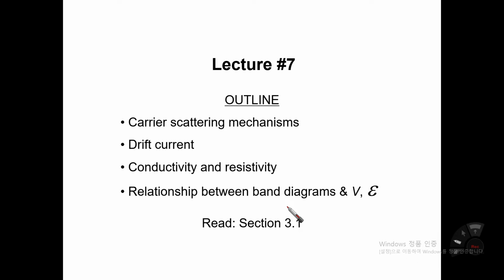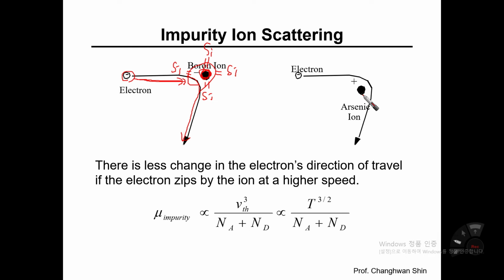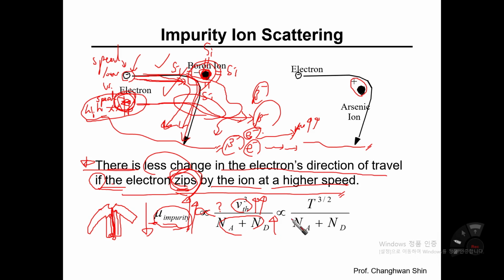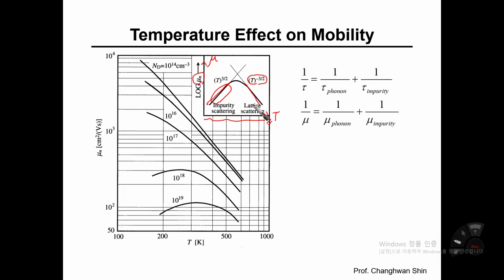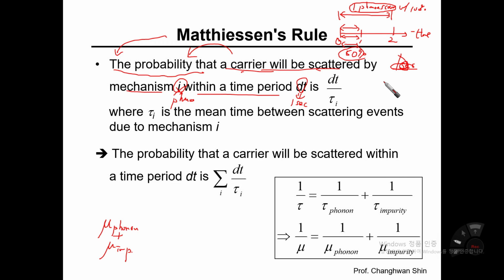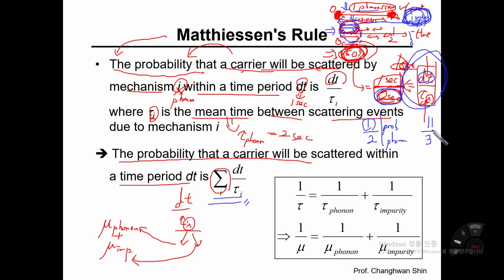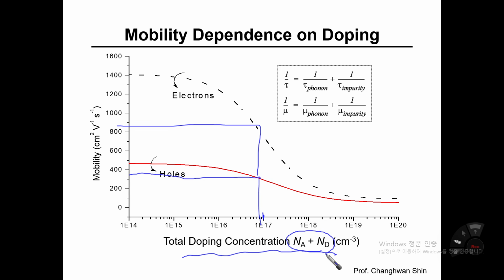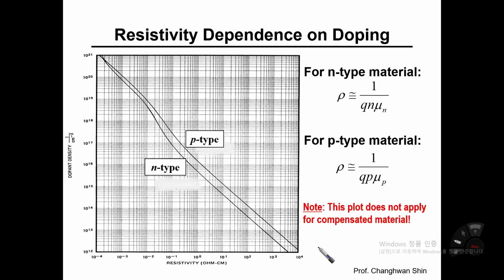Introduction of Solid State Physics week 6 part 1